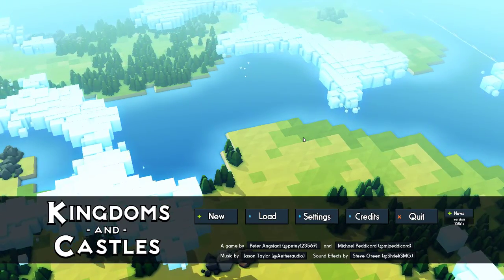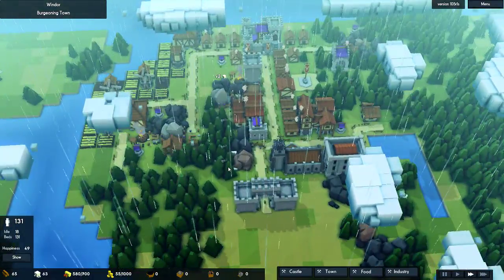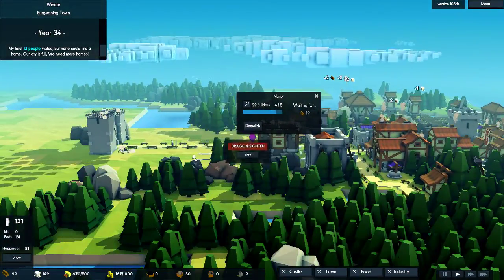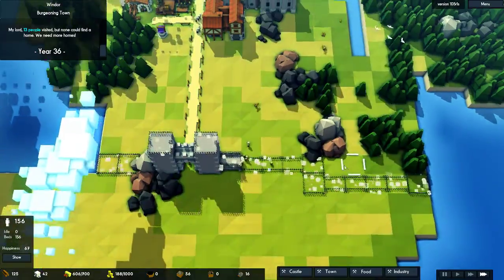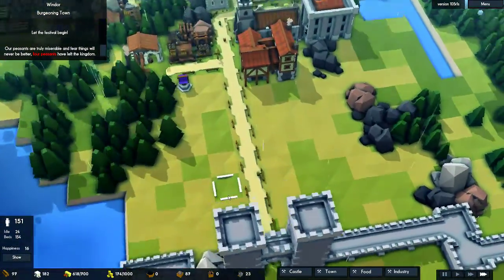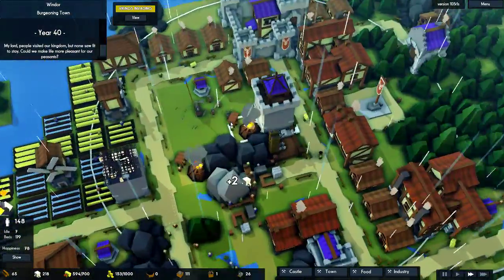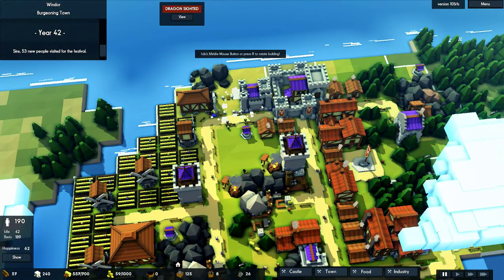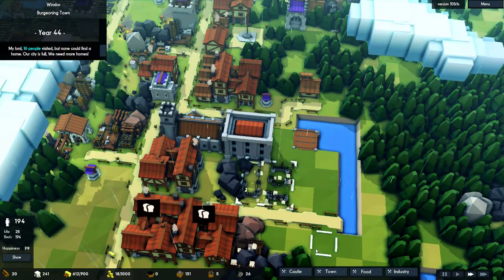Kingdoms and Castles: Episode 3 - Burning Dragons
It was a rather interesting episode as the dragon tried burning a tower and caught on fire himself.